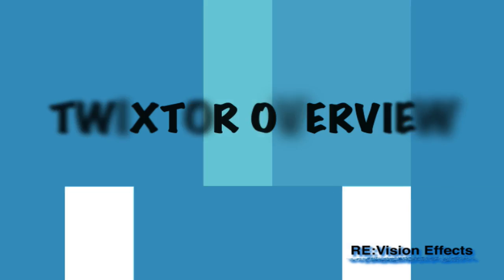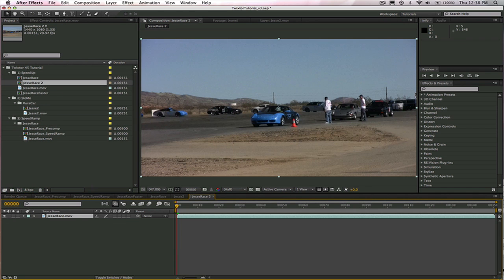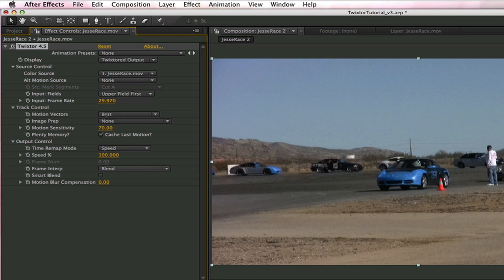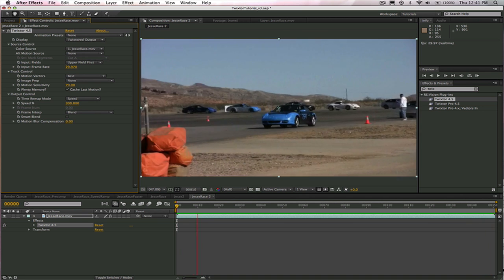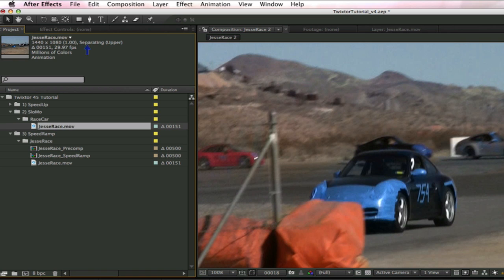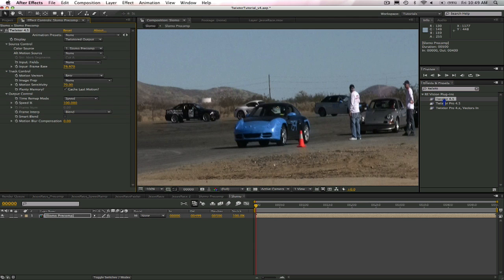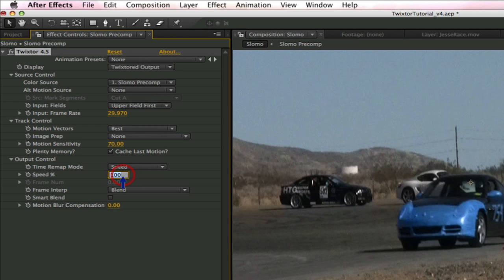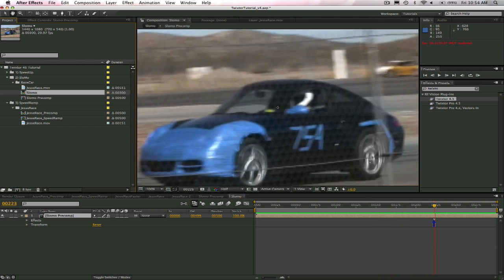Twixtor Overview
Timestamps:
00:10  Speeding Up
04:26  Slowing Down
04:55  Animation Curves

**You can find additional and/or newer tutorials for Twixtor in After Effects

Description:
This screencast gives an overview of how to use Twixtor within After Effects, including how to apply Twixtor, how to speed up and slow down footage using Twixtor , and special considerations needed.

Product: Twixtor AE-compatible
Host used for tutorial: After Effects